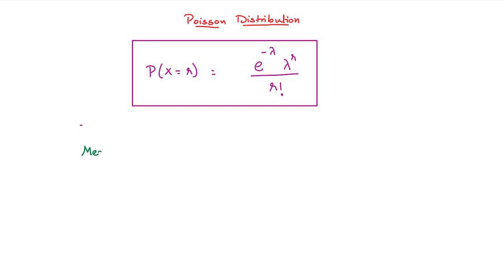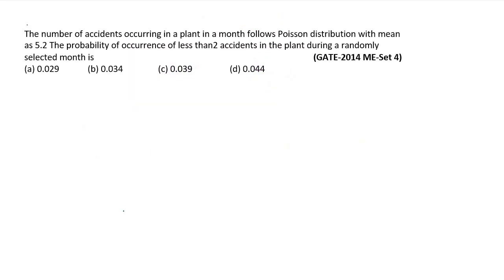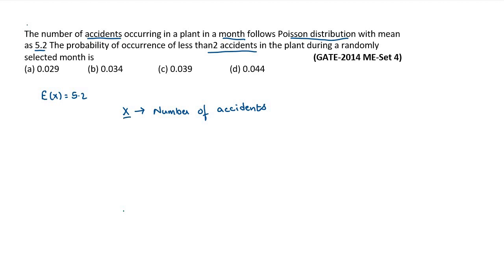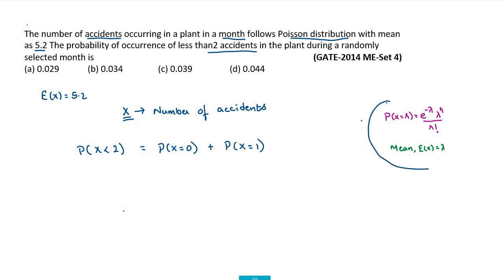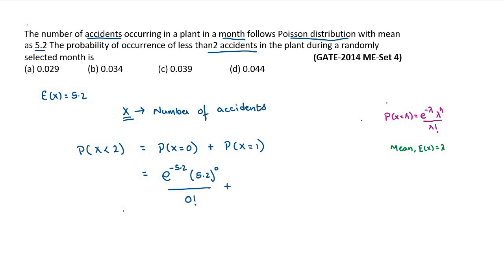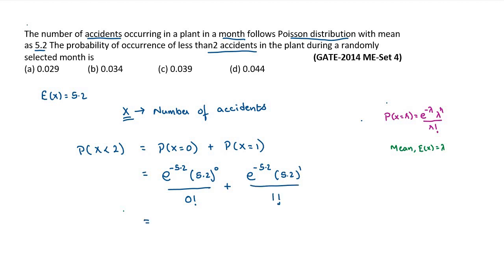Poisson Distribution | Probability Distribution | Engineering Mathematics | Module 2 lecture 6